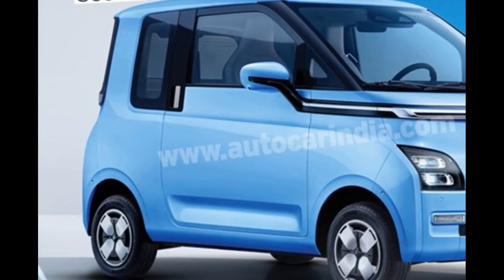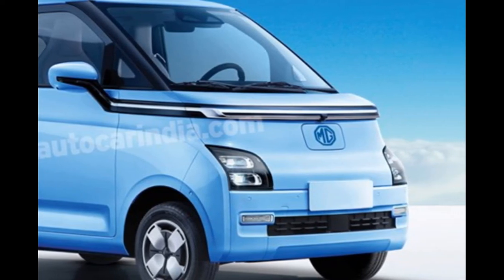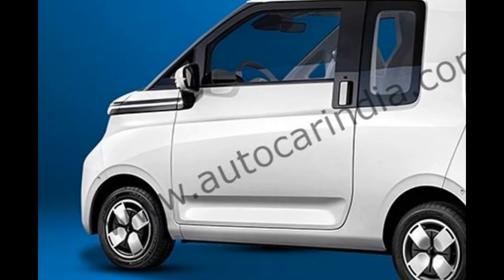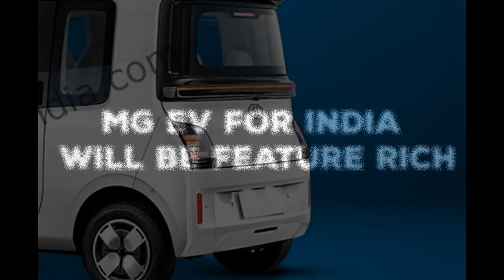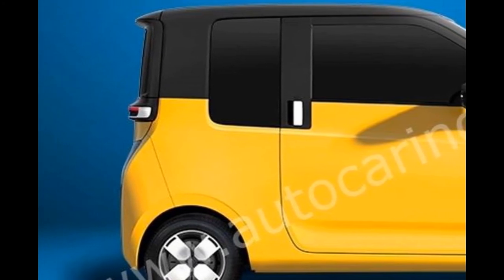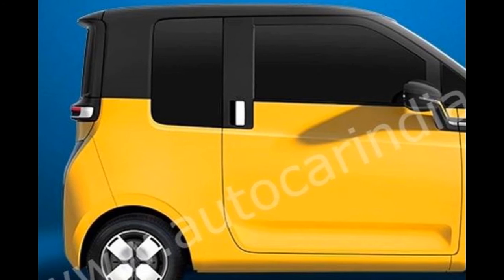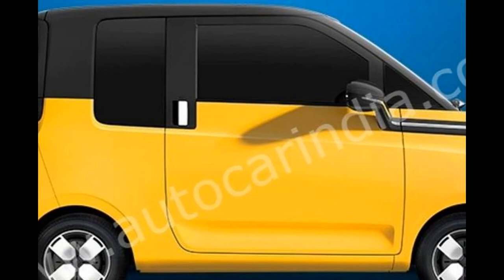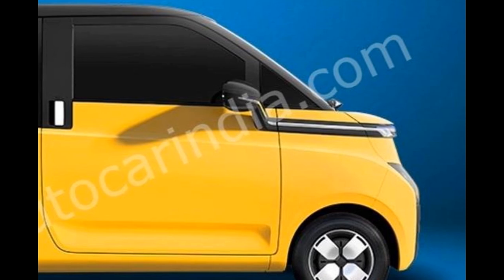UNVEILED❗MG Air Small EV Is Coming To India In Early 2023 – FULL DETAILS IS HERE 🔥New MG E230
Hello Dear YTFriends‼
Source – AutoCarIndia
Thanks for Viewing the Video
Deenaxo Automotives
Utkarsh maheshwari